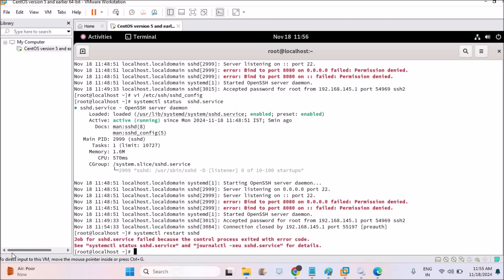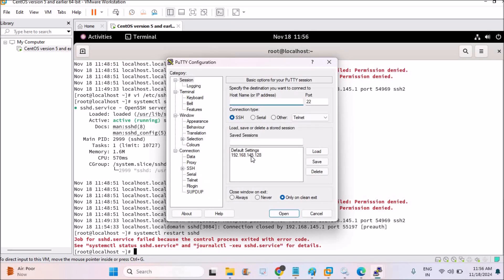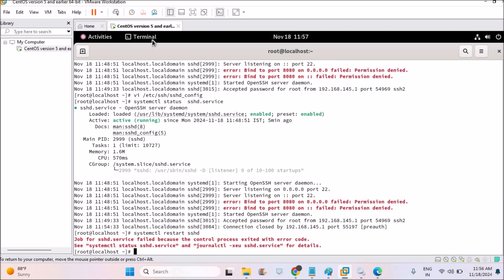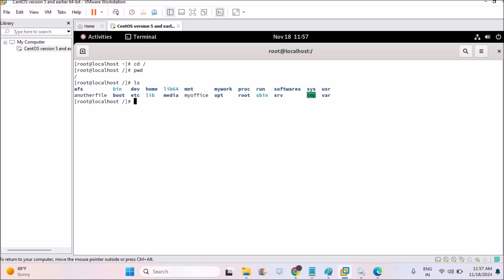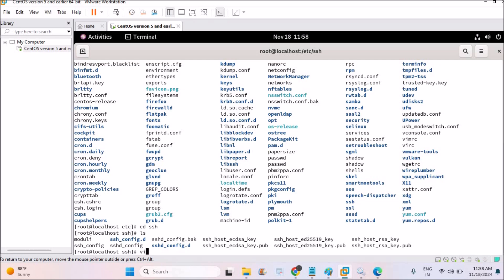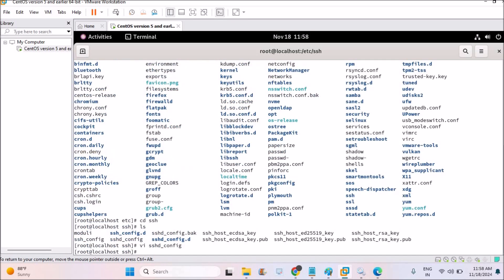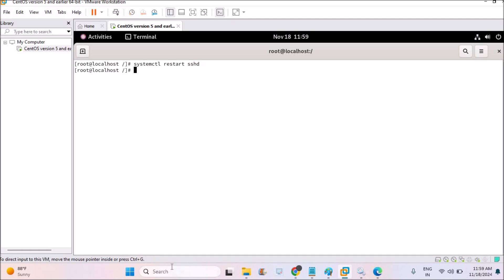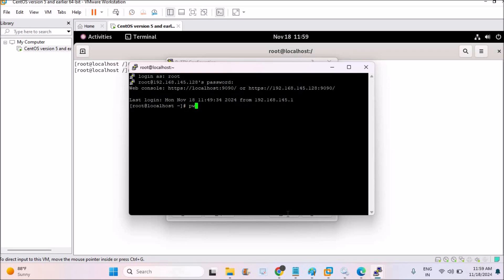How to Fix "Network Error: Connection Refused" in PuTTY When Connecting to a Linux Machine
Are you facing the "Network Error: Connection Refused" error while trying to connect to your Linux machine through PuTTY using port 22? This video will guide you through the common causes and effective solutions to fix this issue.

Common Causes:

Firewall Restrictions: Your firewall might be blocking incoming SSH connections.
SSH Service Not Running: The SSH service might not be active on the Linux machine.
Incorrect IP Address or Hostname: You might be using the wrong address to connect.
Network Connectivity Issues: There could be network problems preventing the connection.
Solutions:

Check Firewall Settings:

Disable Firewall Temporarily: Use commands like systemctl stop firewalld or ufw disable to temporarily disable the firewall.
Allow SSH Traffic: Configure your firewall to allow incoming SSH traffic on port 22. Refer to your firewall's documentation for specific commands.
Start the SSH Service:

Check Service Status: Use systemctl status sshd to verify if the SSH service is running.
Start the Service: If it's not running, start it with systemctl start sshd.
Verify IP Address and Hostname:

Check IP Address: Ensure you're using the correct IP address of your Linux machine.

Additional Tips:

Check SSH Configuration: Ensure the sshd_config file on your Linux machine is configured correctly.
release port 22 and you will resolve this error.

By following these steps and troubleshooting the common causes, you should be able to resolve the "Network Error: Connection Refused" error and successfully connect to your Linux machine using PuTTY.